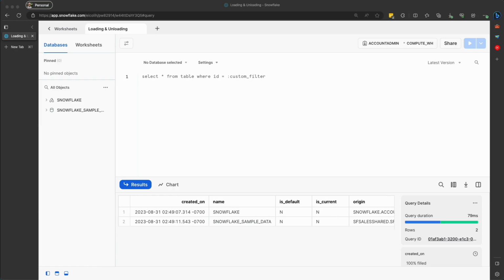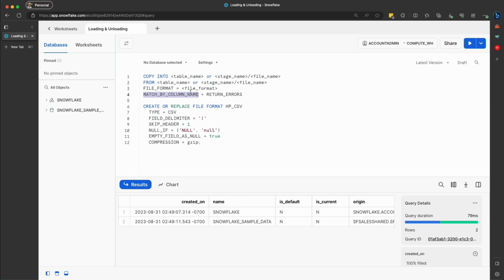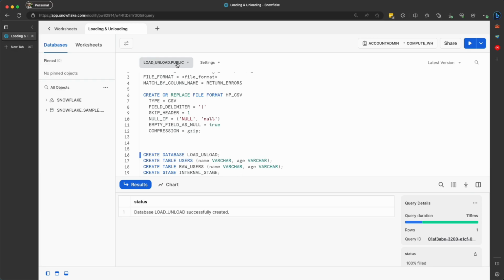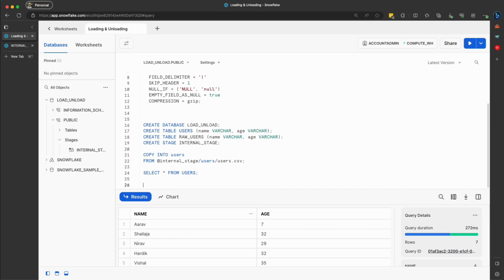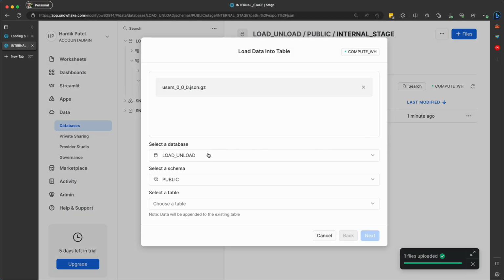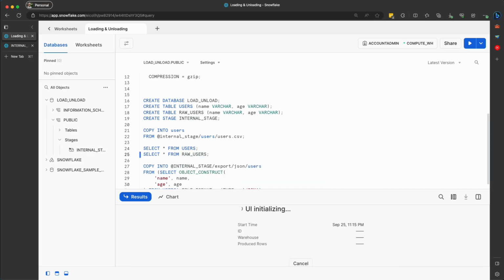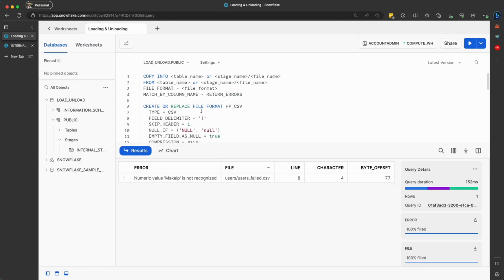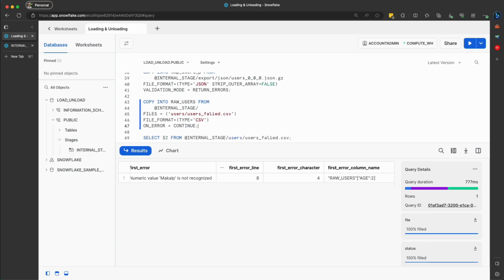9 | Snowflake COPY Command Tutorial: How to Move Data in and out of Snowflake Tables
Learn how to use the Snowflake COPY command to move data in and out of Snowflake tables.

you will learn how to:

Create and manage external stages
Use the COPY INTO command to load data from external stages into Snowflake tables
Use the COPY FROM command to unload data from Snowflake tables to external stages
Use the COPY command to copy data between Snowflake tables
This video is for anyone who wants to learn how to use the Snowflake COPY command to move data in and out of Snowflake tables.

Here are some additional details that you may want to include in your video description:

The benefits of using the COPY command, such as its speed and scalability
The different types of data that you can load and unload using the COPY command
The different options that you can use with the COPY command
Some common troubleshooting tips for the COPY command
You may also want to include a link to your video in the description, so that viewers can easily share it with others.